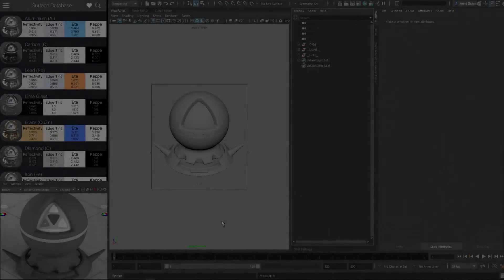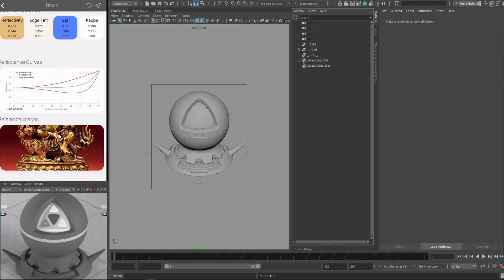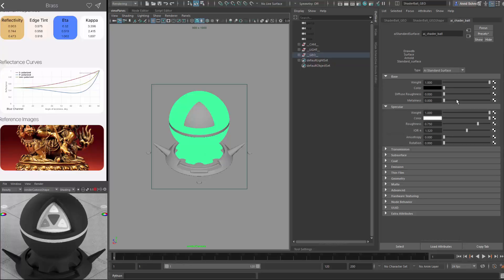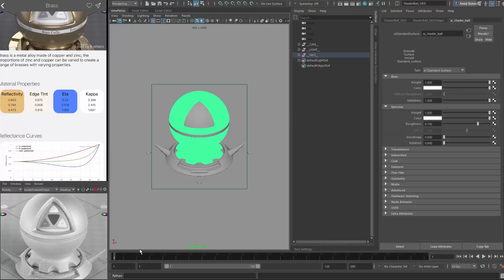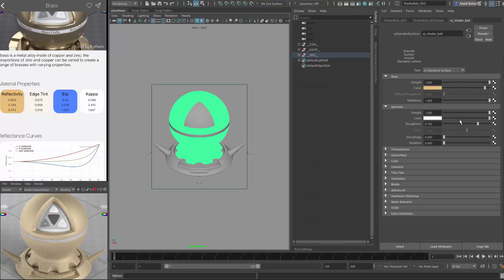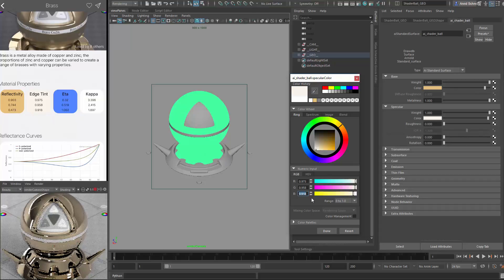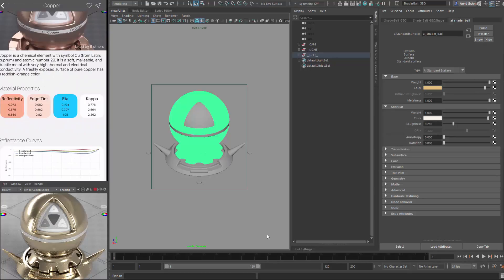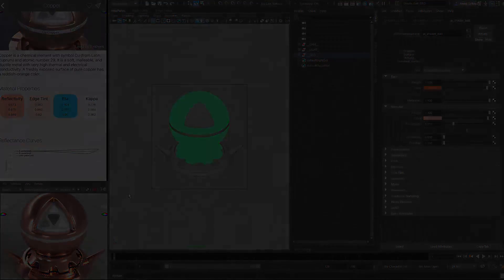Surface App meets Arnold 5 aiStandardSurface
This video demonstrates how to use the Surface App with Arnold5 aiStandardSurface shader.